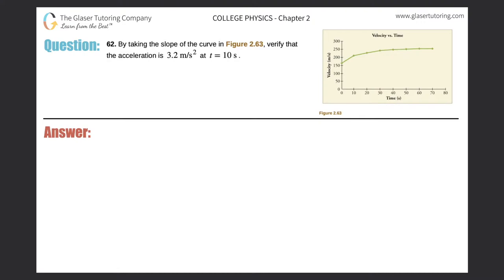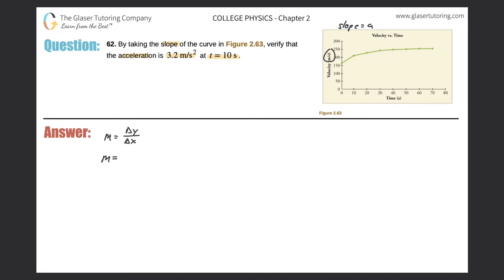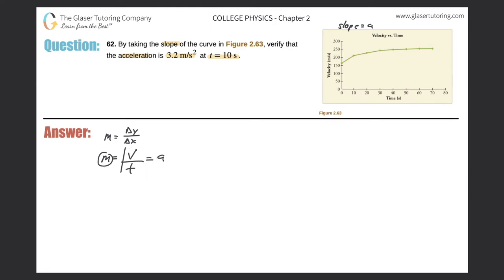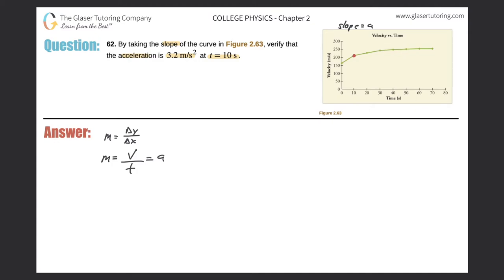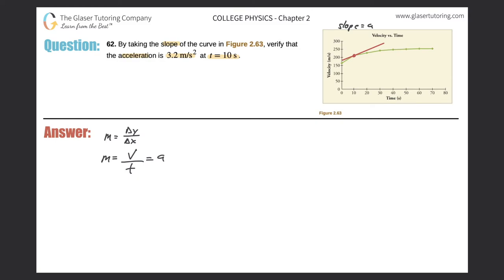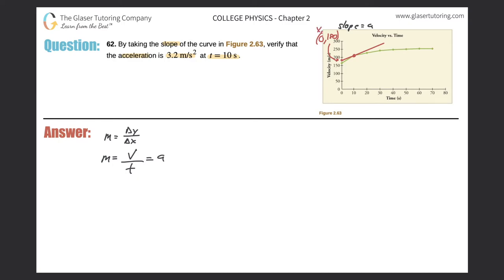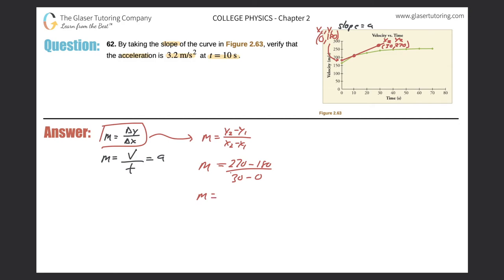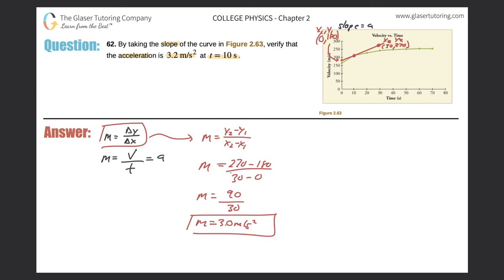2.62 | By taking the slope of the curve in Figure 2.63, verify that the acceleration is 3.2 m/s2 at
By taking the slope of the curve in Figure 2.63, verify that the acceleration is 3.2 m/s2 at t = 10 s.